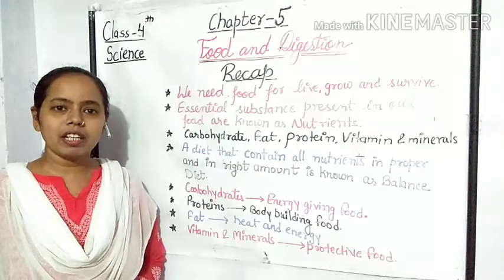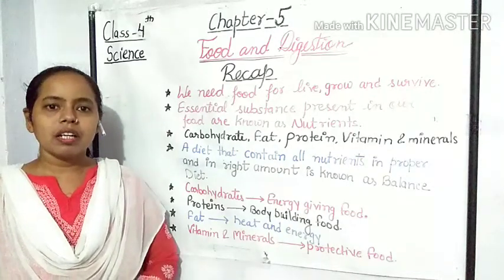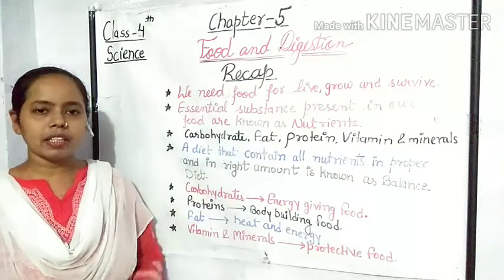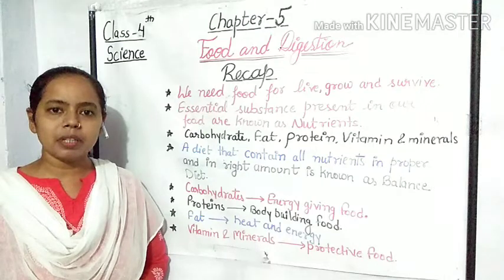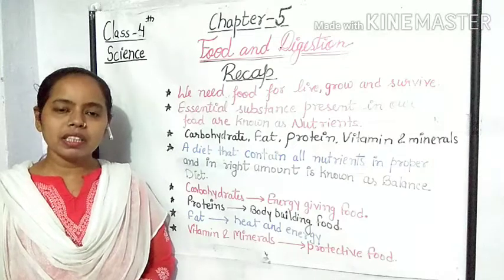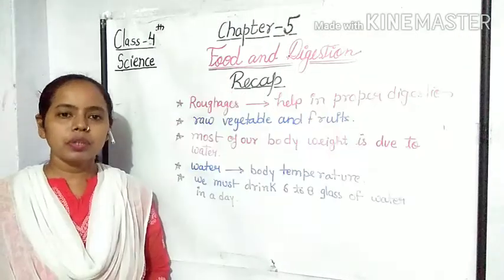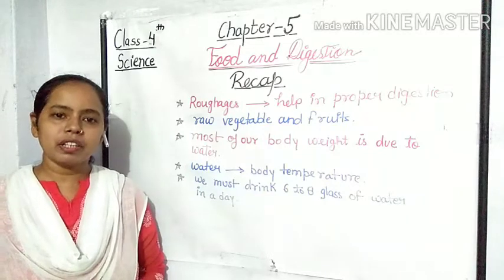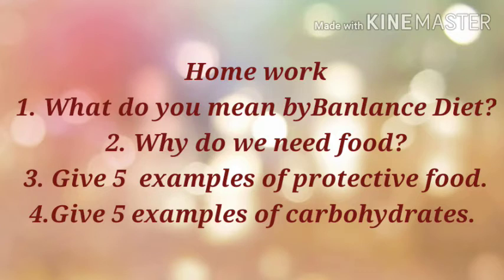(Class 4 Science/ Food and Digestion)